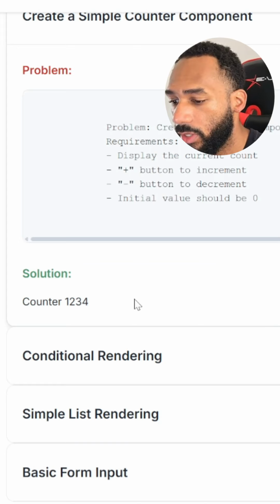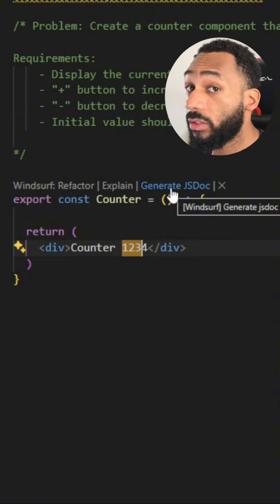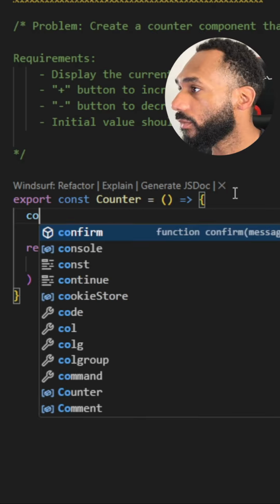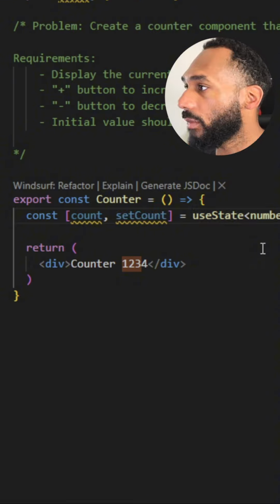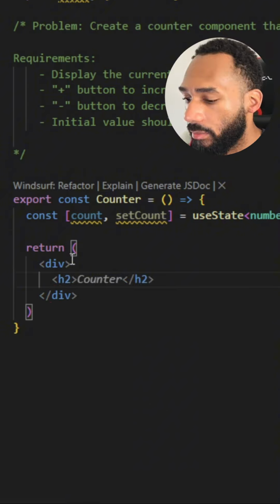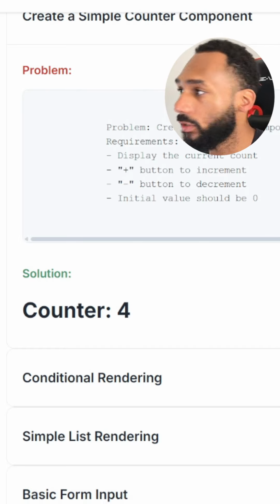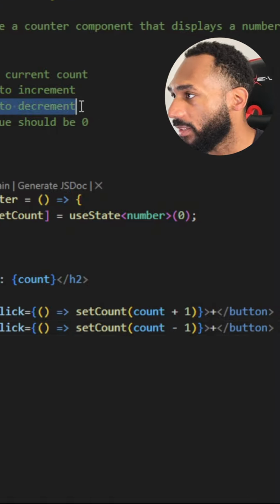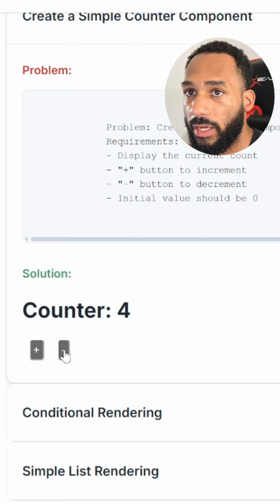How to Build a Counter Component in React (Step-by-Step)